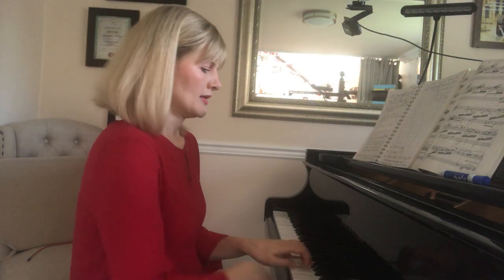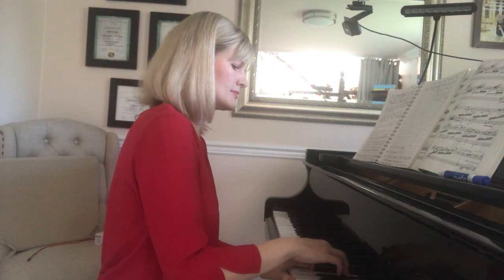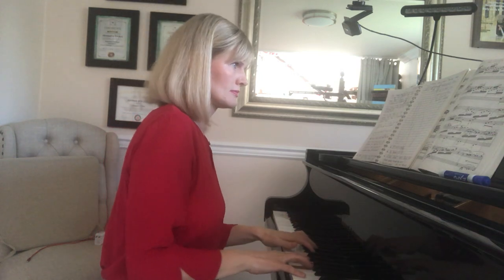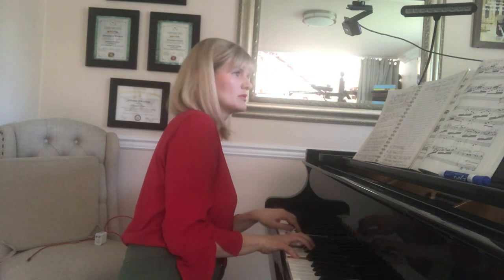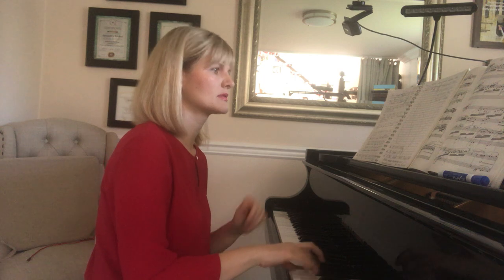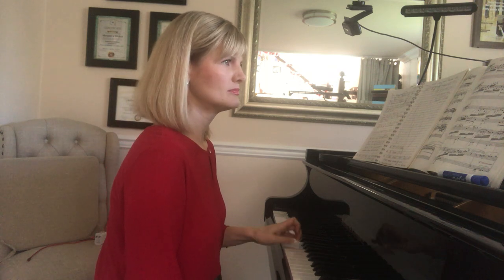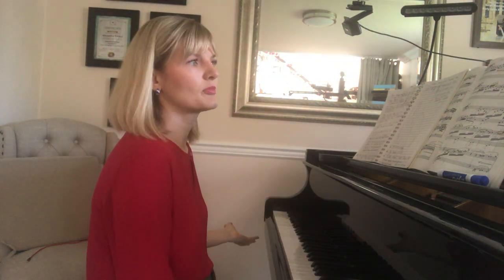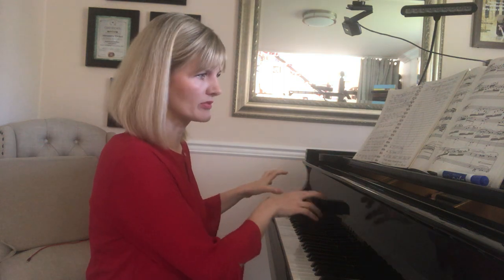Teaching video for Rachmaninoff’s Etude - Tableau op 33 N 8 (fragment). Tips from music teacher.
Alexandra Tsirkel teachs how to play a fragment of Rachmaninoff’s Etude - Tableau op 33 N 8

Thanks for visiting Piano Excellence for Life! I’m Alexandra Tsirkel.
1. Accomplished piano coach based in Seattle with two decades of teaching experience, that produces many competition winning pupils every year.
2. Piano & Classical Music lover all her life with 16 years of dedicated piano training in Russian schools and a Conservatory. Additionally has a Master’s Degree from School of Music (University of WA) and currently pursuing Doctorate Degree in Piano performance.
3.  I’m ceaselessly working on improving and growing my skills and looking forward to serving like-minded individuals.

On this channel:
- I speak about unique role and transforming power of music education.
- I share my personal keys to successful music teaching and learning.
- I tell stories to students to help them understand classical pieces.